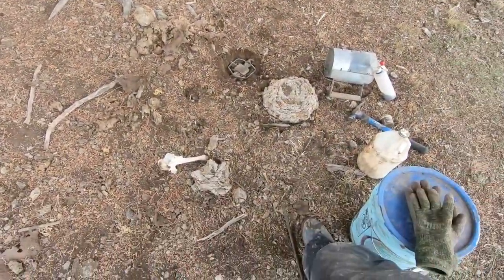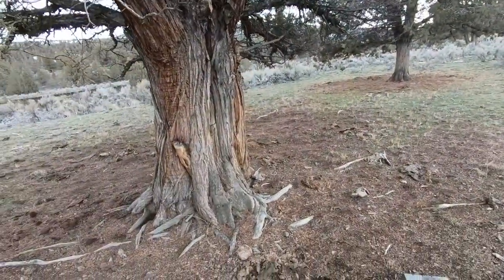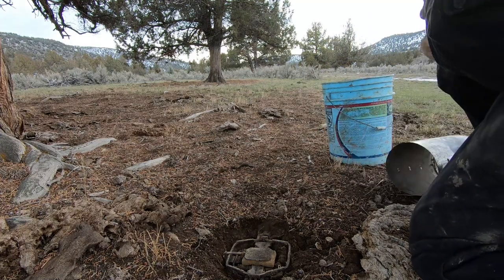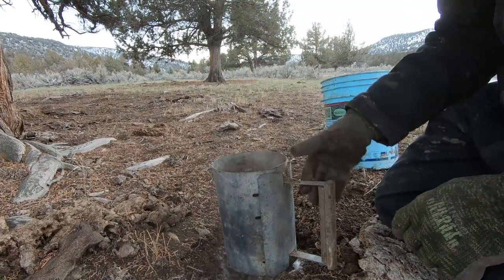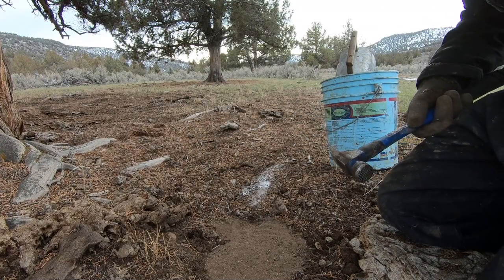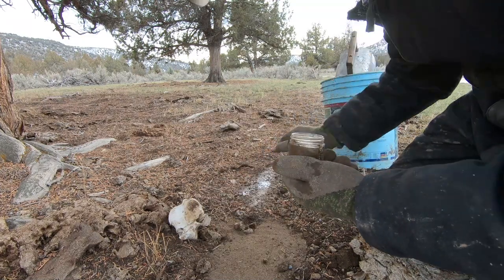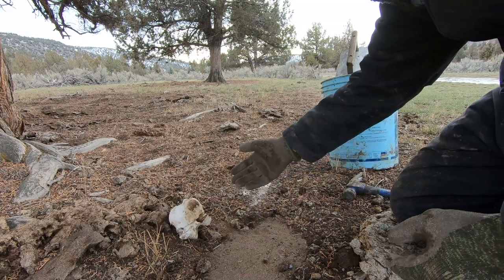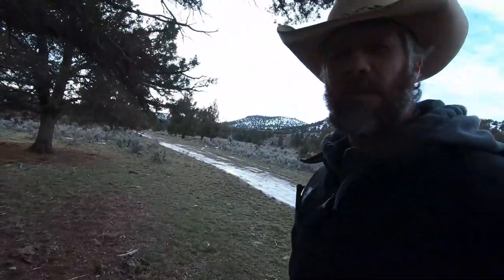TRAPPING TIP- John Graham's T-Bone set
Trapping tips. In today's video I show you my most productive set, the t-bone